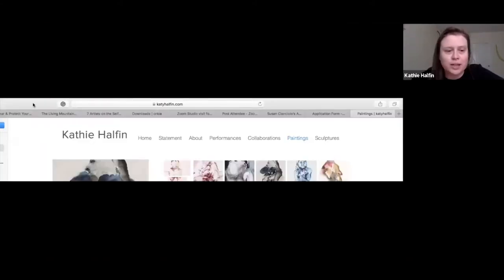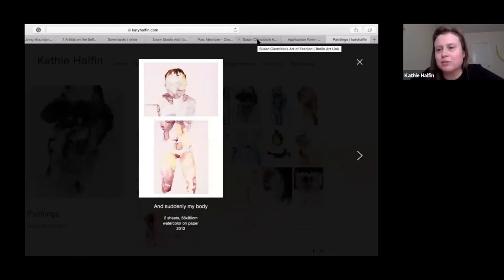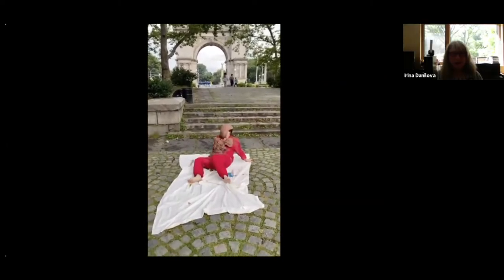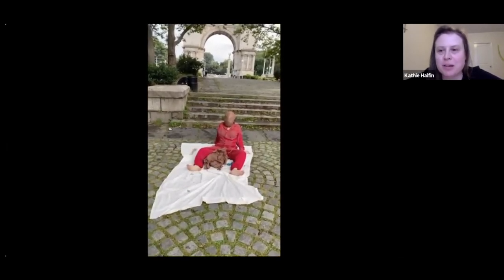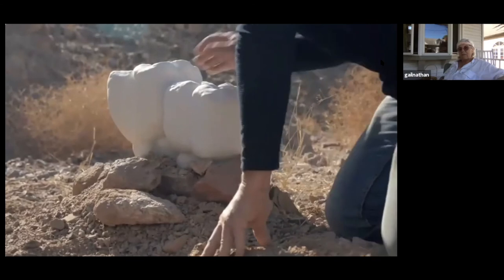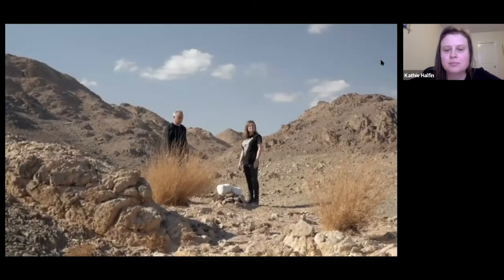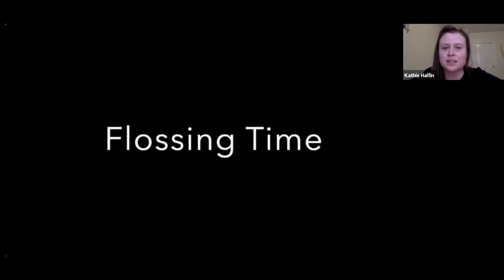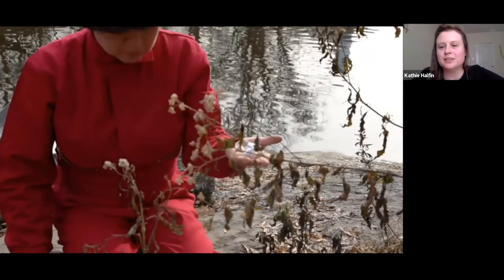Kathie Halfin Vistual Studio Visit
Credit:

Artist
Kathie Halfin

Curator
Michele Brody

Executive Director
Gail Nathan

Editor
Chuxi Guo